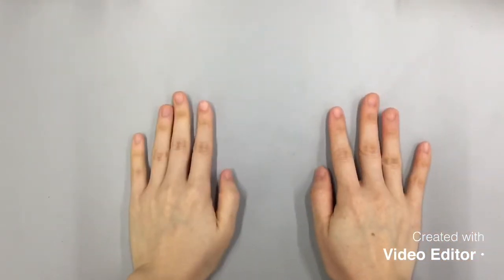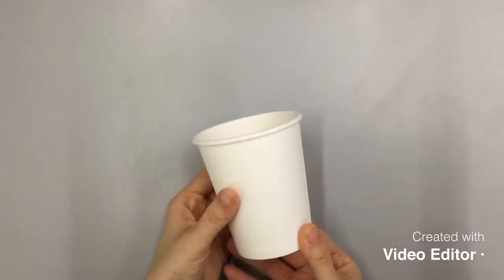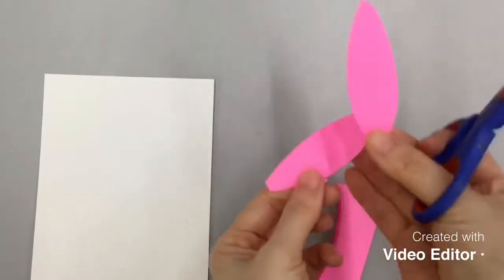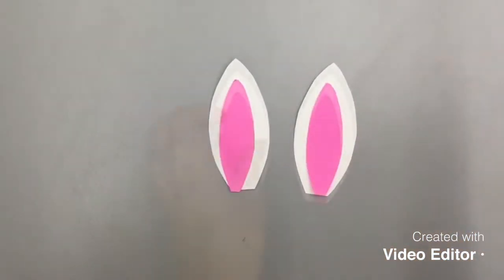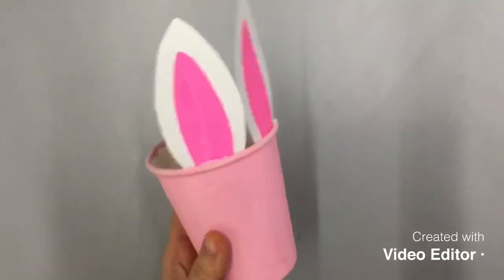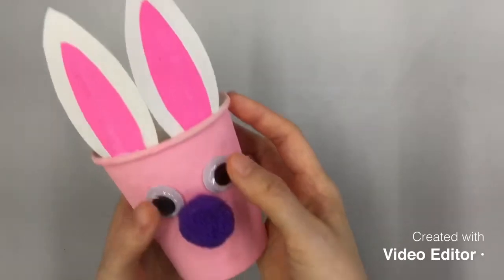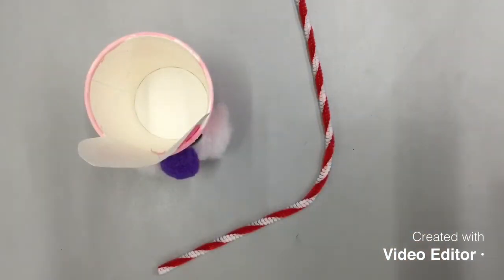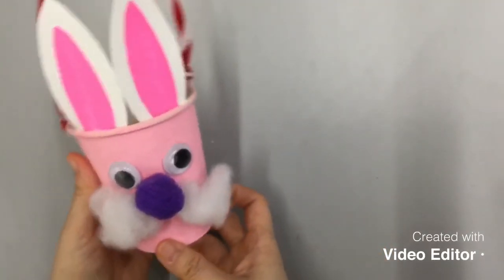Prep- Easter Bunny Basket